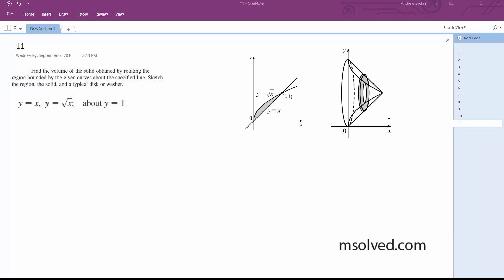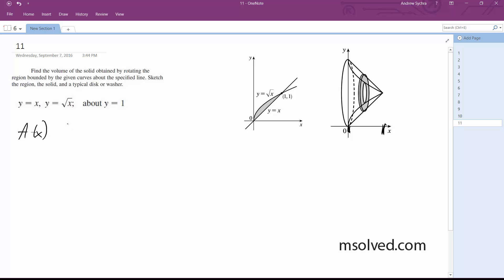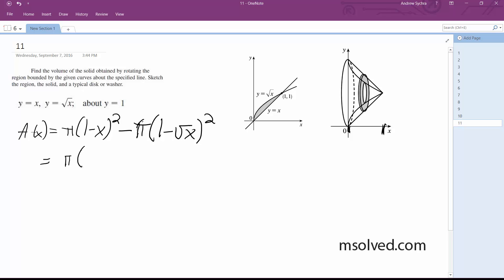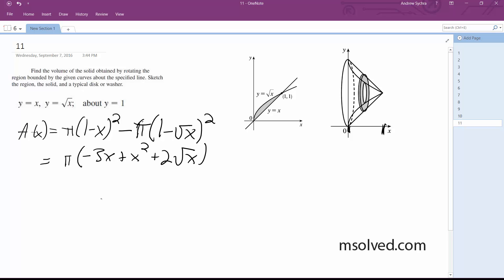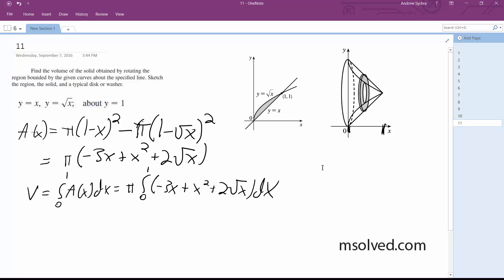y = x, y = sqrt(x); about y = 1